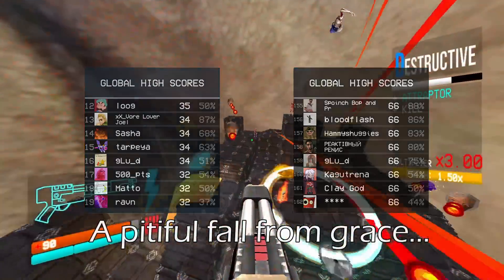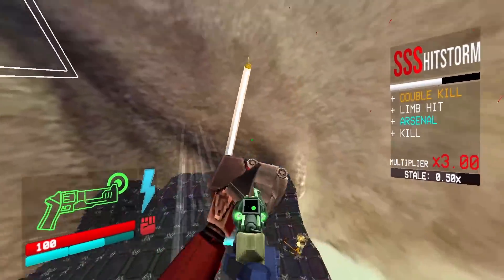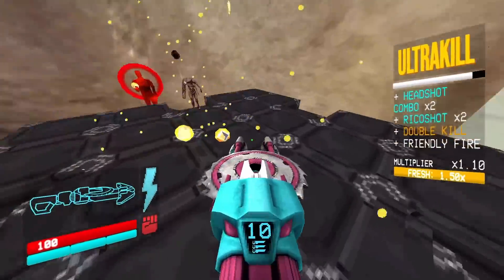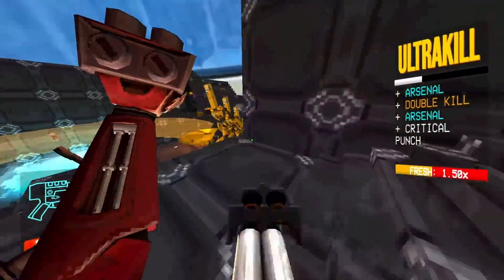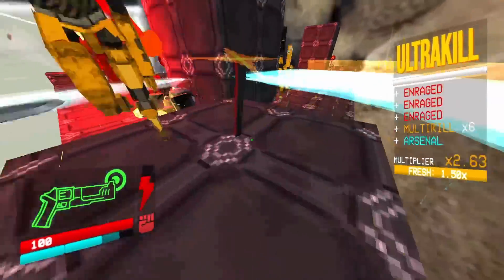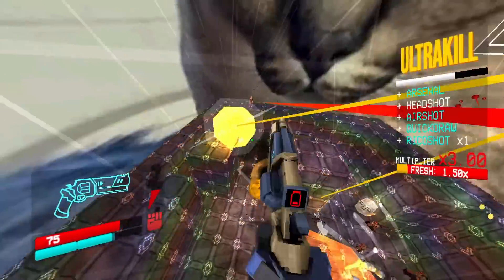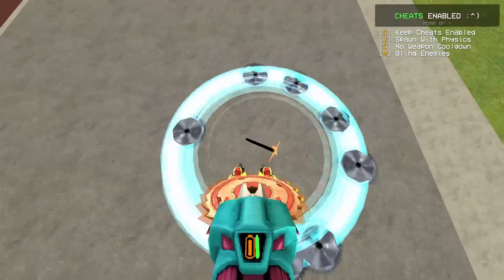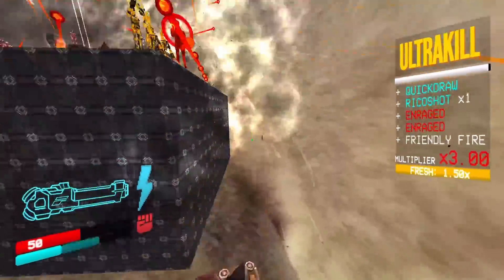ULTRAKILL - Sawblade Launcher SAWCON Guide (The Cybergrind one)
Yes, 99% of ultrakill tech sounds stupid, but that's part of the charm right?

Music Used
Melty Blood - Lurk
Shovel Knight Dig - Who Needs Honor (Drill Knight's Castle)
Megaman X: Command Mission - Marino the Thief
Megaman & Bass - Opening Stage
One Piece OST - Can't Escape, Fight!
GLOVE ON FIGHT - character select